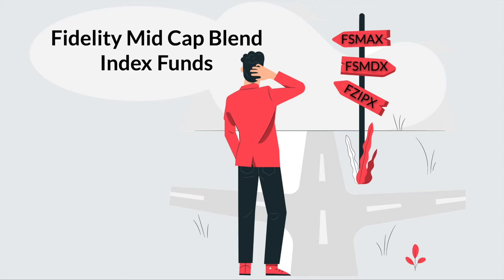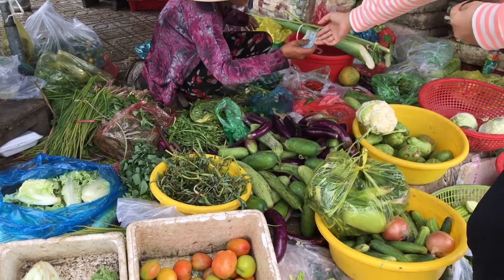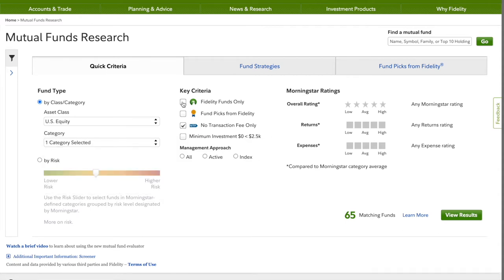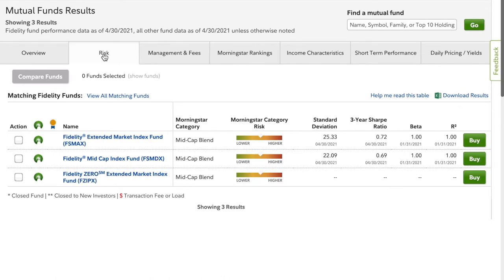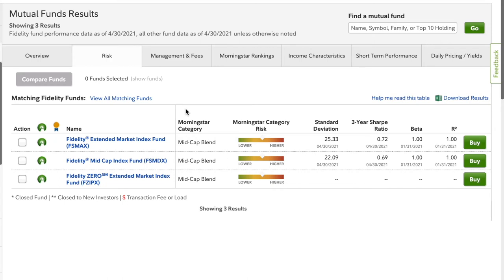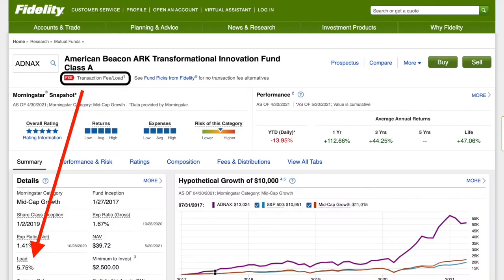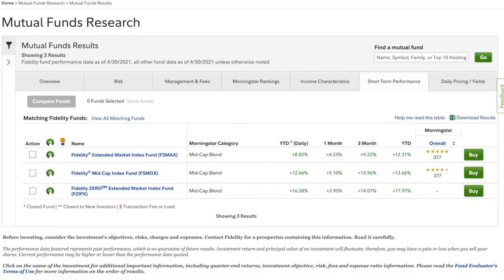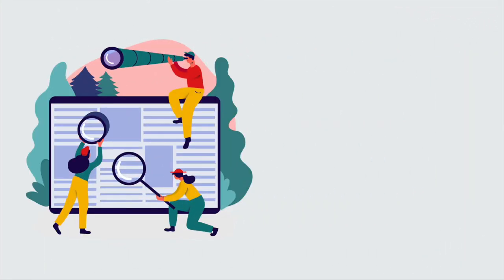FZIPX FSMAX FSMDX | Fidelity Mid Cap Index Funds for Financial Independence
In this video we’ll take a look at Fidelity index funds for the Mid Cap Blend Asset Class. Using the Fidelity Investments Mutual Fund Screener, we’ll walk through the specifics of 3 Fidelity low cost mid cap blend index funds: Fidelity Extended Market Index Fund (FSMAX), Fidelity Mid Cap Index Fund (FSMDX), Fidelity ZERO Extended Market Index Fund (FZIPX). We’ll go over risk metrics, fees, performance and more. I believe this video will be helpful all investors whether you are a beginner or more advanced as you can use these strategies to identify the best index funds.

Mid Cap Blend Funds from other major US Brokerages are listed below for reference.

📈Vanguard Index Funds (Mid-Cap Blend):
VIMAX - Vanguard Mid-Cap Index Fund Admiral Shares (VO ETF)
VEXAX - Vanguard Extended Market Index Fund Admiral Shares (VXF ETF)

💼Charles Schwab Index Fund (Mid-Cap Blend):
SWMCX - Schwab U.S. Mid-Cap Index Fund (SCHM ETF)

📊 Curious about Fidelity Index Funds with more small cap exposure? This video walks through low expense ratio small cap index funds: FSSNX (small cap blend), FECGX (small cap growth), and FISVX (small cap value).

💡Considering quitting your job soon? Watch this video first to get the most bang for your buck when you transition! Learn the 7 essential money moves to consider before quitting a job to make sure you stay on track, or even accelerate your Financial Independence Retire Early (FIRE) goal.

📈 April 2021 Net Worth Update |  My Journey to Financial Independence Retire Early (FIRE) - This video is my third net worth update. I talk about how to calculate your net worth and the month over month changes with my own.

💰In this video we're discussing one of the Fidelity Zero Funds, FZIPX. If you want to learn about my experience investing in other Fidelity Zero Index Funds, specifically the FZROX zero fund, look no further than this Fidelity Review. I tell you the good, bad, and ugly as I chronicle my journey to financial independence.

Credits:
📷 Pixabay, FreePik, Story Set
📹 Vidveo, Videezy, Pexels

0:00 Intro

0:14 Index Funds 101
1:36 Market Cap ⚠️
3:01 Fund Overview & Risk (FSMAX, FSMDX, FZIPX)
6:44 Management & Fees
8:51 Morningstar Rankings
10:04 Short-Term Performance & Dividends